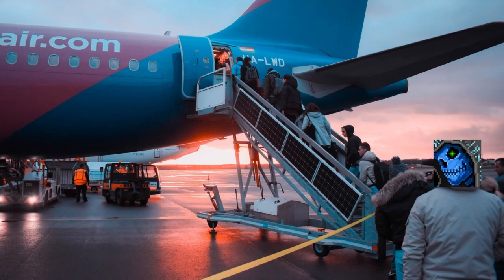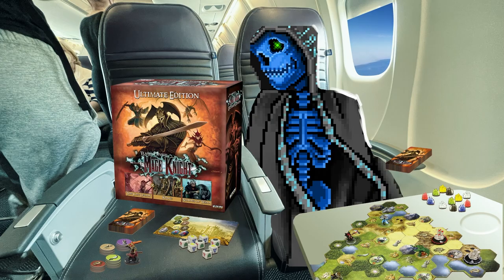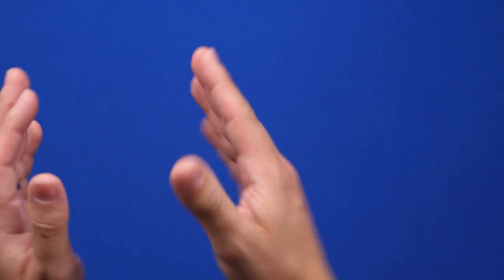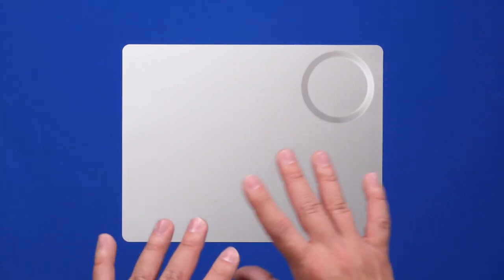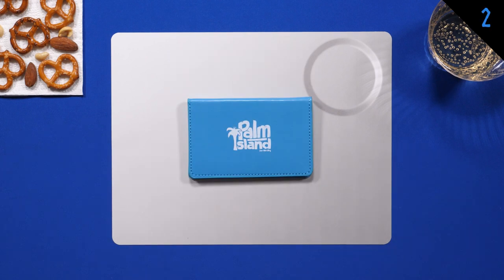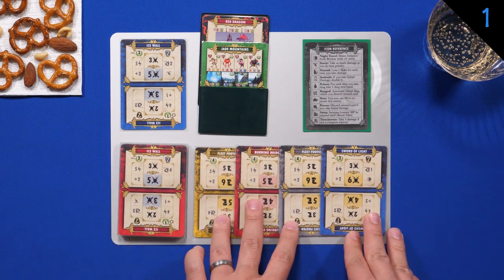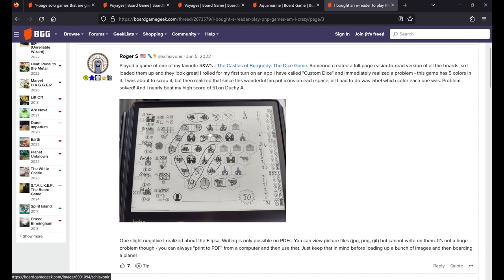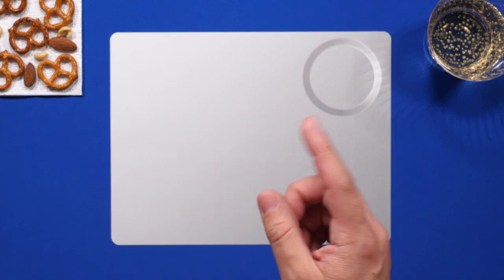10 Solo Board Games You Can Play on an Airplane Tray!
Today I discuss portable, low footprint and low component count boardgames fit for travel! Great for airplane trays, should also work if traveling by train!

0:00 Intro
1:21 Background
3:21 About rolling dice...
4:26 10 - Regicide
5:41 9 - Dungeon Solitaire
8:41 8 - Maiden's Quest
10:46 7 - Deckula
12:18 6 - At the Helm
13:55 5 - Skulls of Sedlec (Dig and Write)
15:10 4 - D-Day Dice Pocket
19:40 3 - Castles of Burgundy Dice Game
21:32 2 - Palm Island
22:19 1 - Dragons of Etchinstone
26:43 Bonus Round - Single-Page PnP Games
28:44 Outro